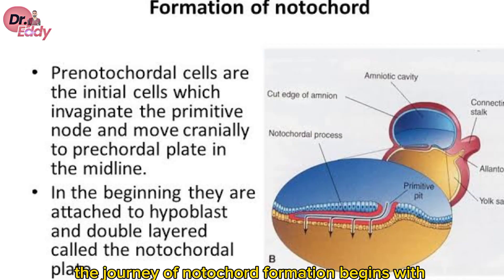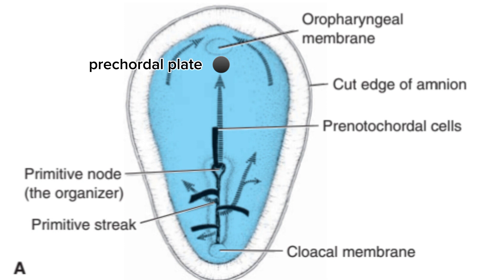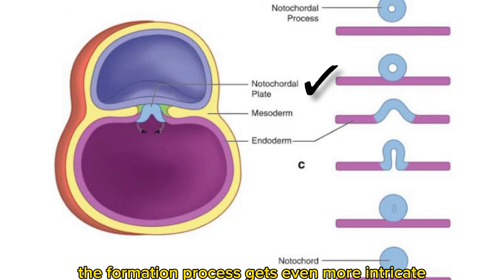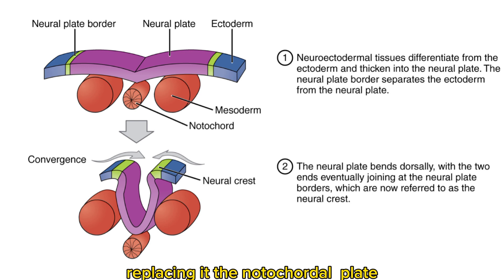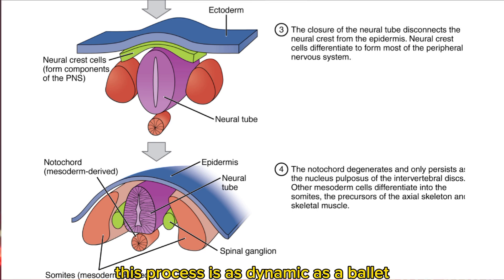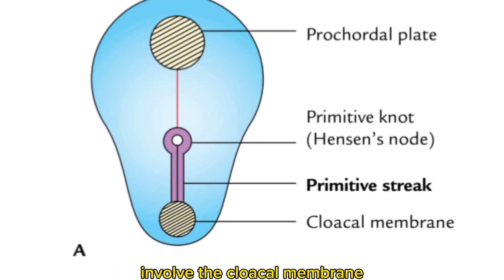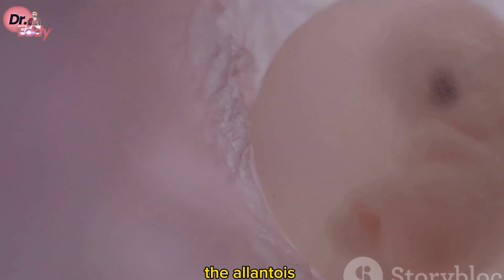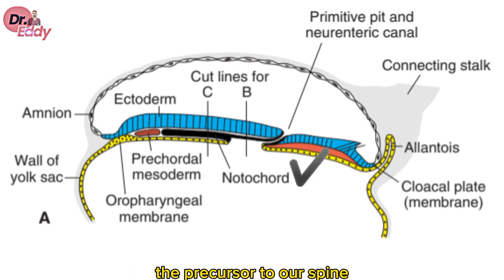Formation Of The Notochord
Embark on a captivating journey through embryonic development as we delve into the fascinating formation of the notochord, a crucial structure in vertebrate embryos. Join us as we unravel the intricate process through which this primitive structure emerges, paving the way for the development of the spine and central nervous system. Through stunning visuals and insightful explanations, this video sheds light on the key molecular events and signaling pathways orchestrating the formation of the notochord, offering viewers a deeper understanding of this fundamental aspect of early vertebrate development. Whether you're a biology enthusiast or simply curious about the wonders of life, this exploration into the formation of the notochord promises to ignite your fascination and appreciation for the intricate dance of embryogenesis.